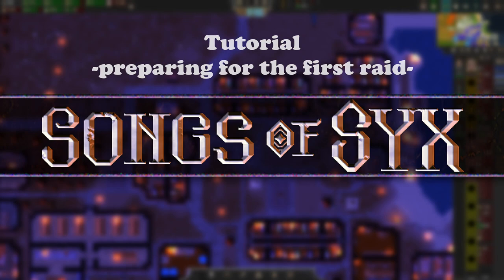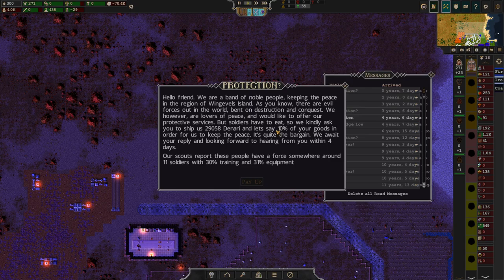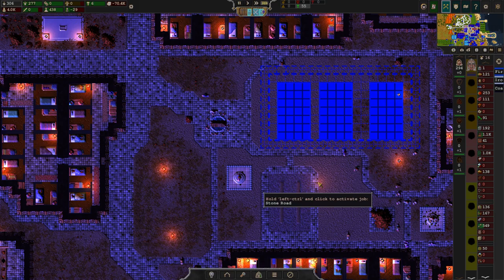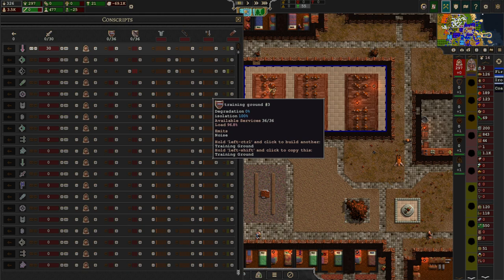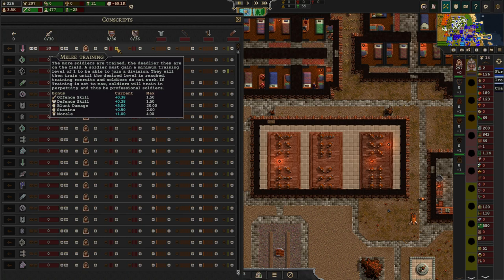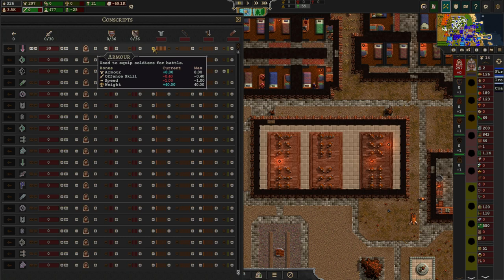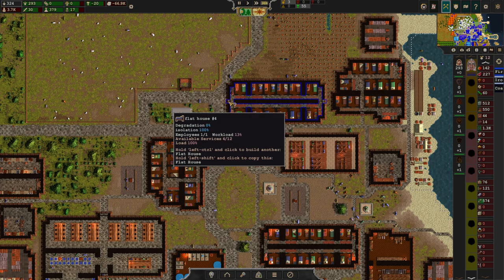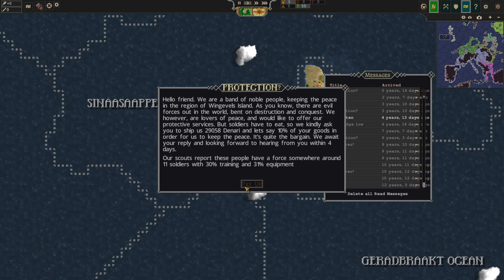Songs Of Syx ▶ Tutorial ◀ Preparing For Your First Raid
I hope you will like this series

If you want Songs Of Syx for your self,
You can find the game here:

or

or